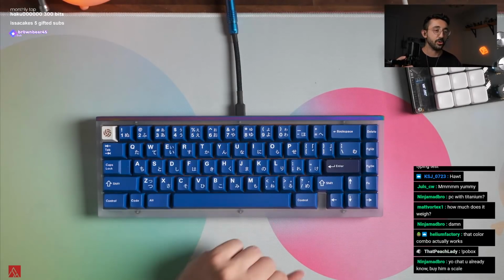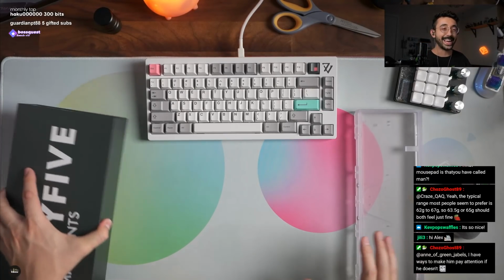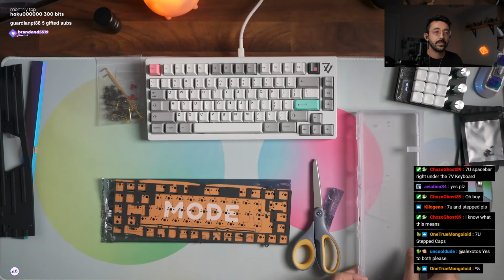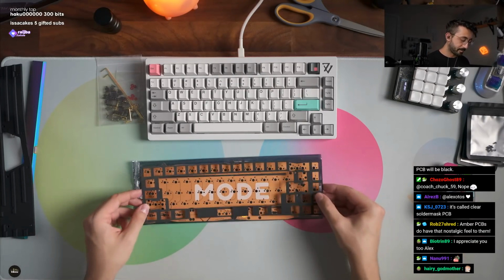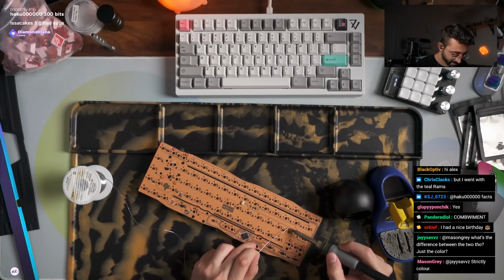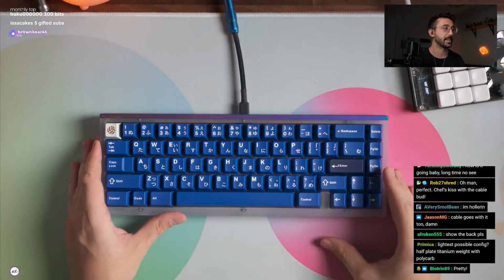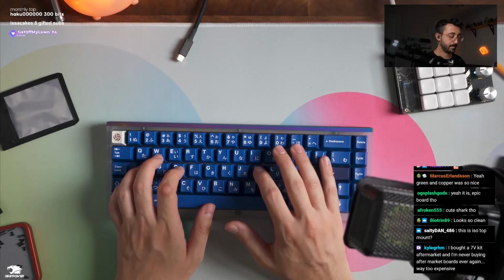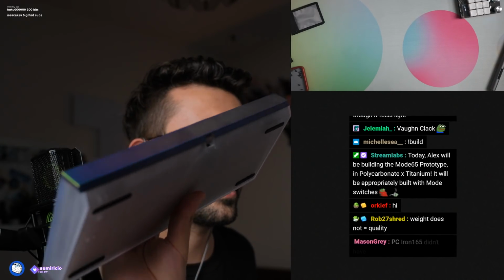MODE SixtyFive - Build Vod + Sound Test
This is the MODE 65 from Mode Design:

Case: Polycarb MODE 65 with Ti backpiece (top mount with gaskets)
Plate: Carbon Fiber Half Plate
Switches: Reflex Switches w/ 205g0
Stabilizers:  Durock v2 w/ 205g0 + Dielectric Grease
Keycaps: GMK Striker

I usually build these boards live on twitch, so be sure and toss me a follow there to be notified when I go live!